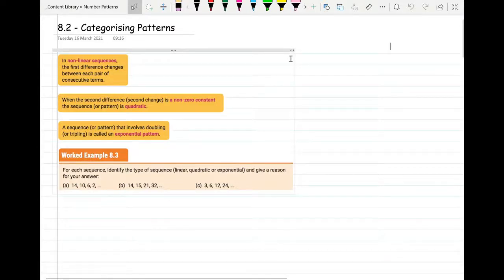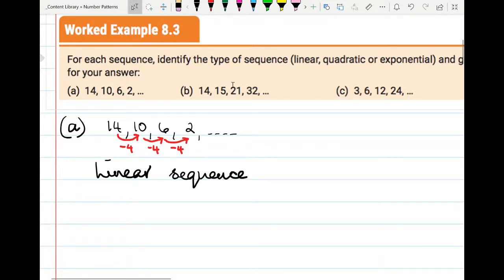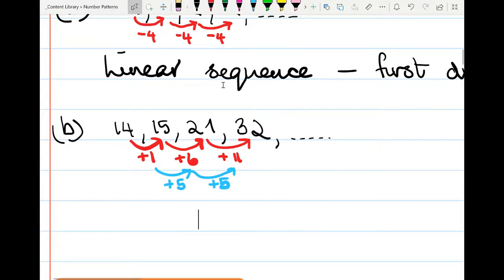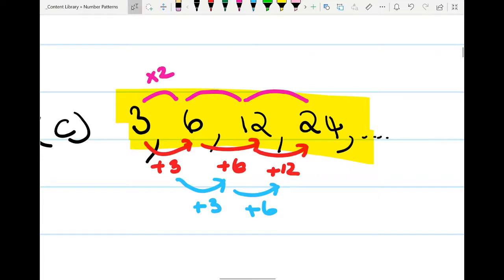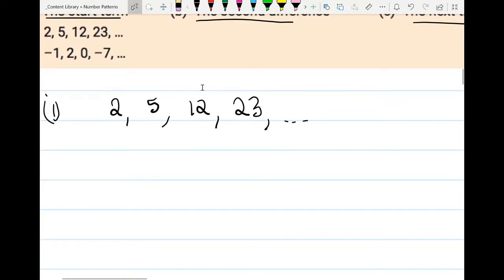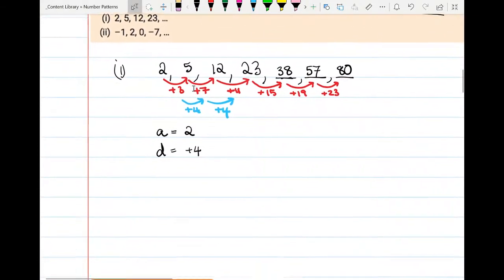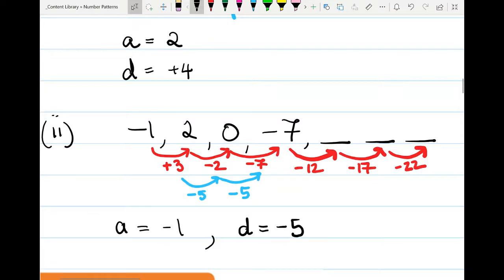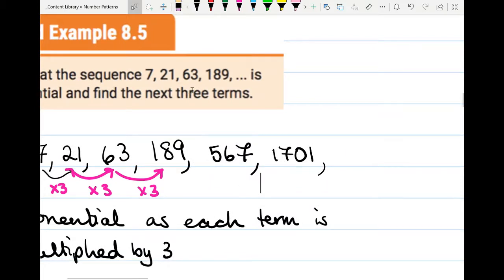Categorising Patterns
Active Maths 2
Examples 8.3, 8.4 and 8.5
Differentiating between linear, quadratic and exponential patterns.
JCOL JCHL LCOL